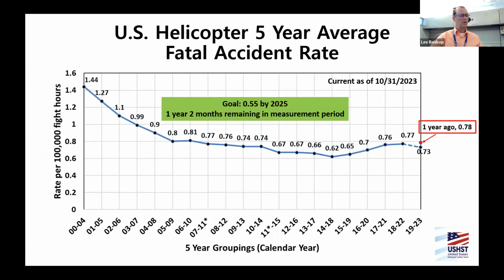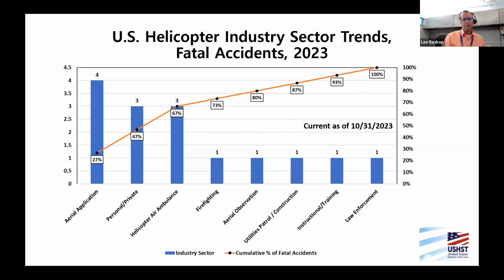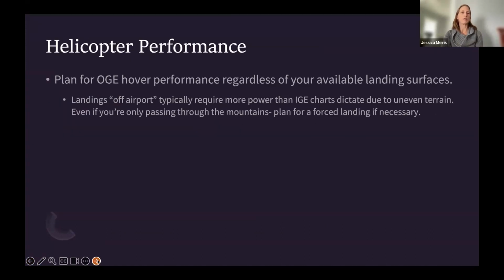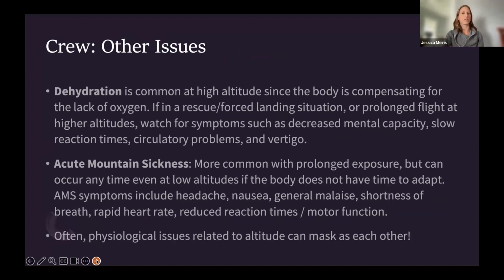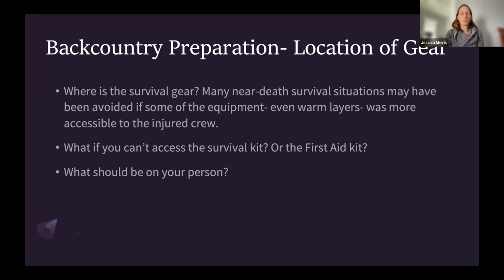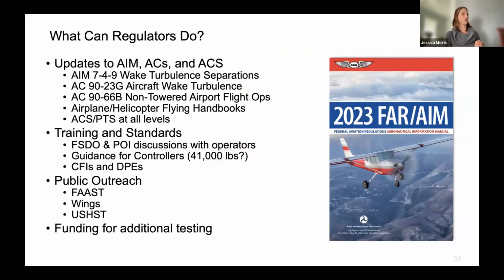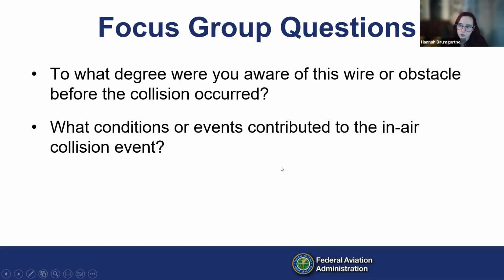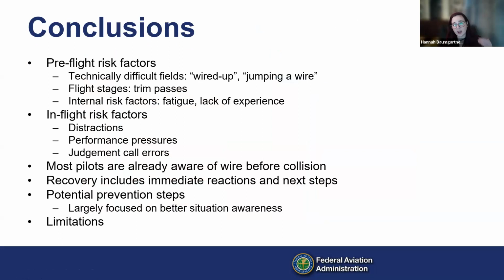USHST All Hands Update Nov. 2023